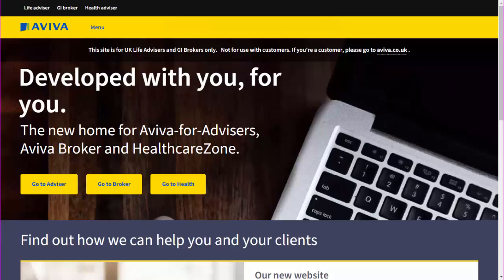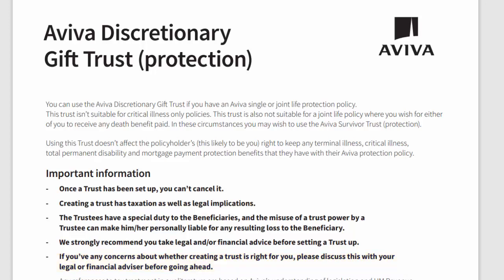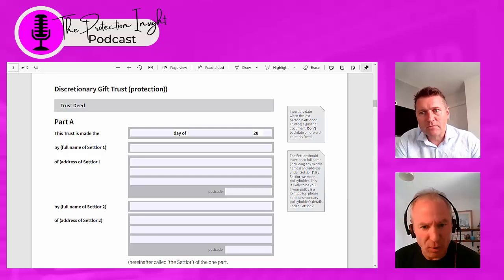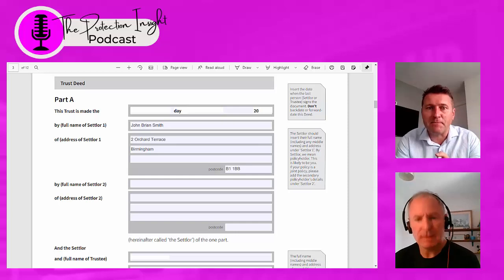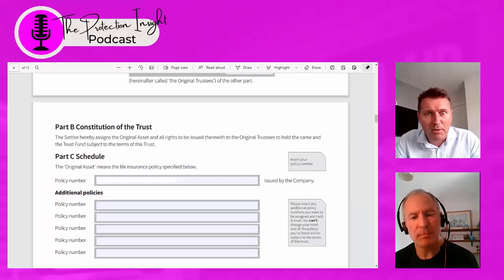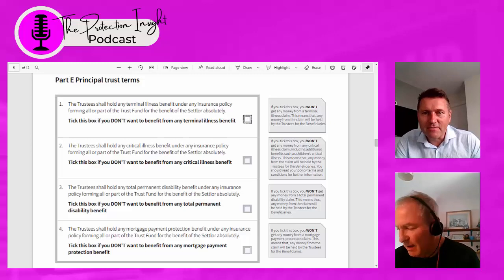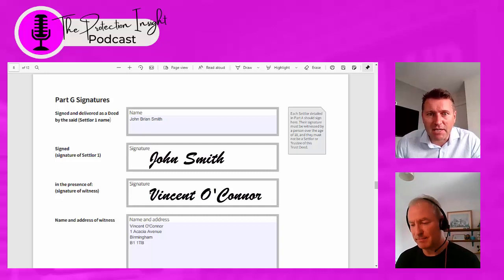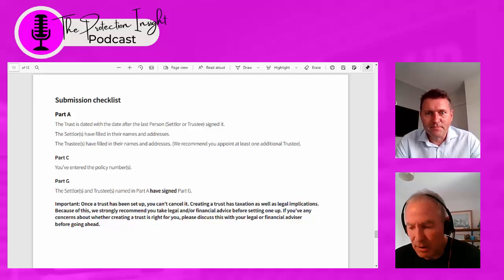Protection Insight | Writing a life policy into a trust [Ft. Aviva] // #009 Network Insight